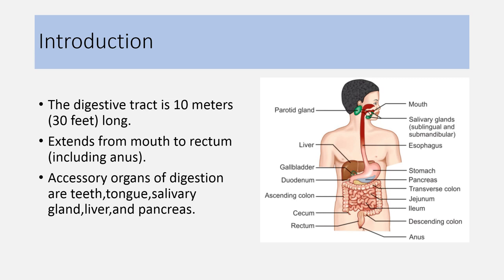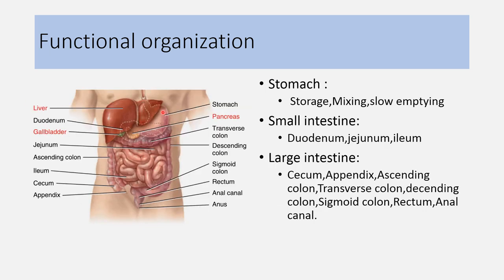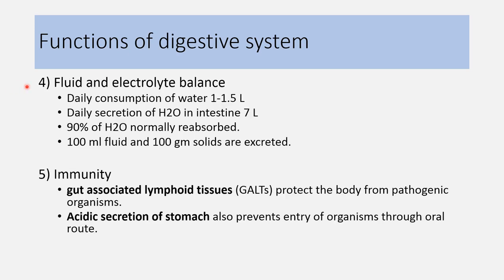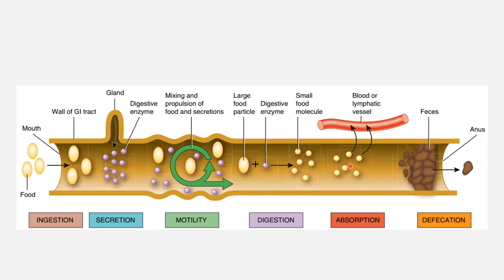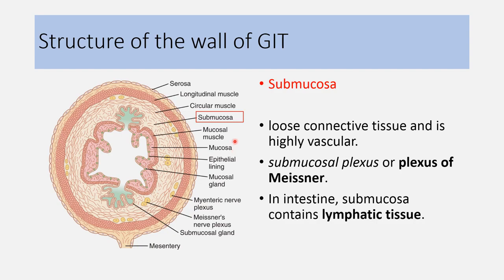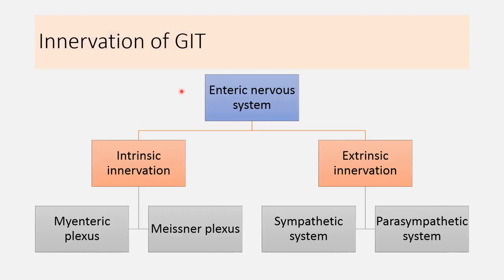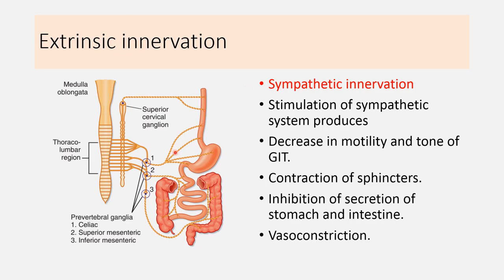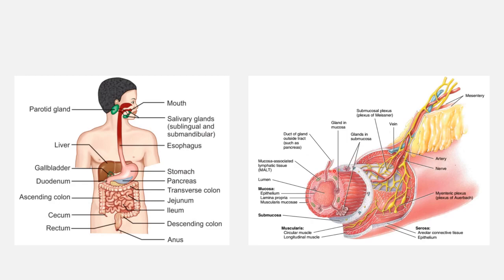Physiological Anatomy of GIT